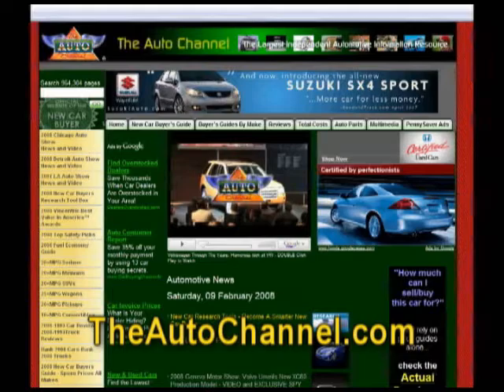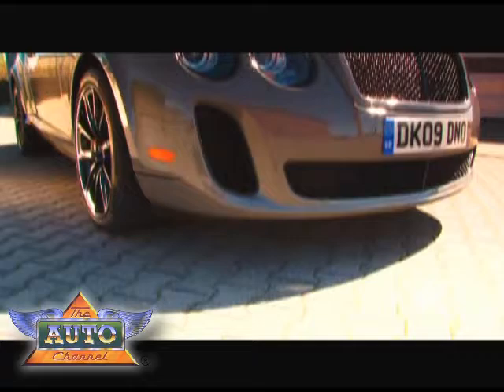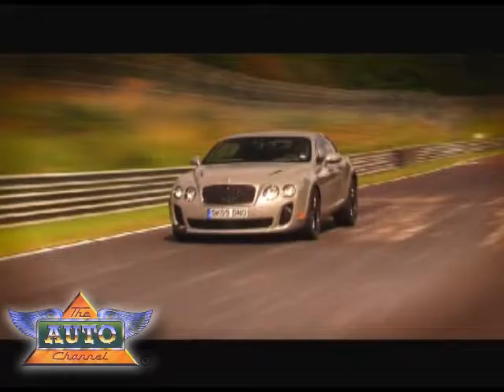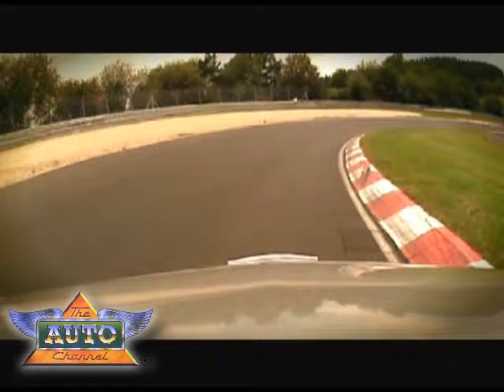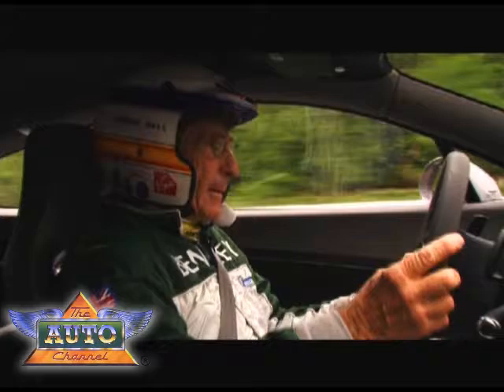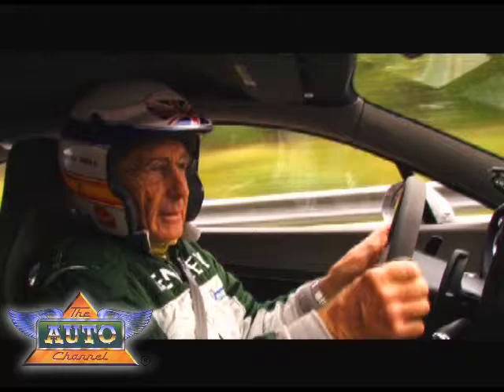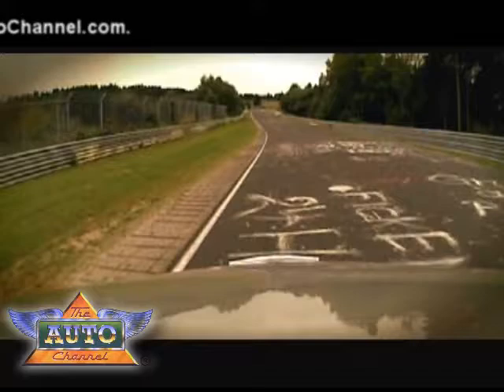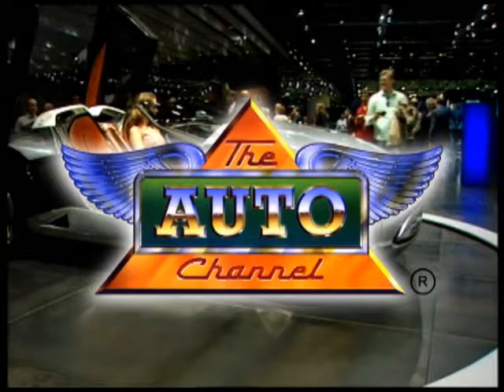Derek Bell Tests New Bentley Continental Supersports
The new 204 mph (329 km/h) coupe is the most extreme Bentley road car ever. It is also capable of running on E85 biofuel and represents the first stage of a wider Bentley commitment to ensure its entire model range will be capable of running on E85 by 2012. See the entire story and all new Bentley vehicles at TheAutoChannel.com.